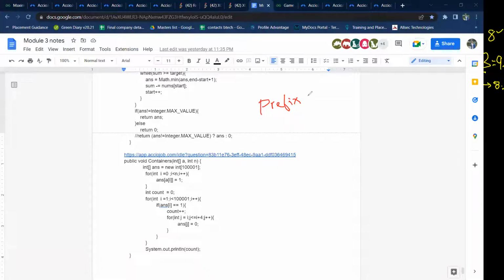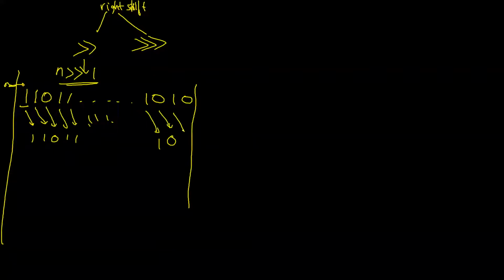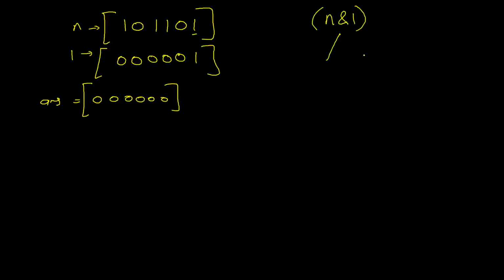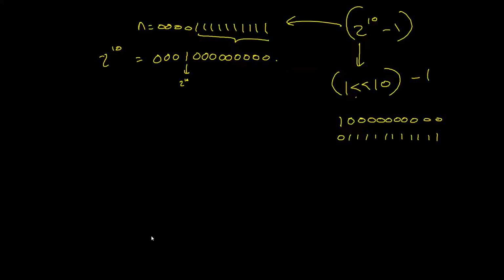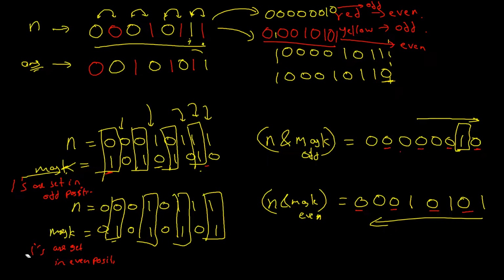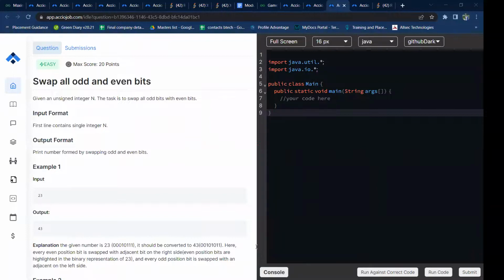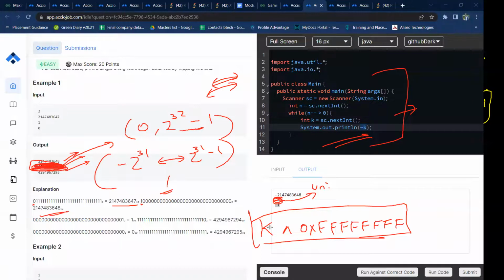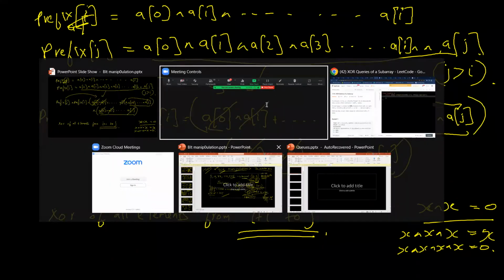#13 Bit Manipulation - 4 : 18/10/2022